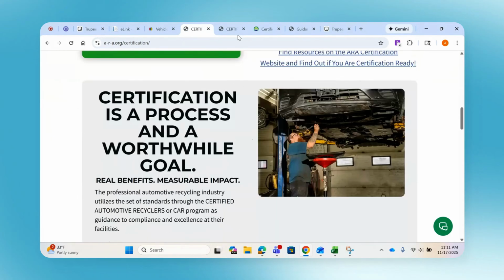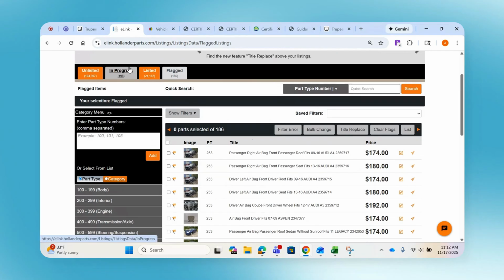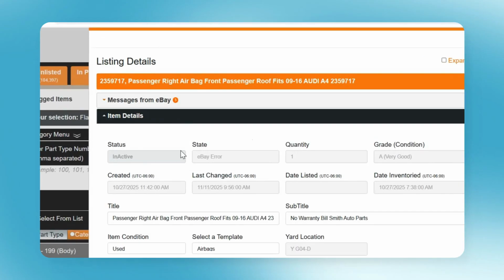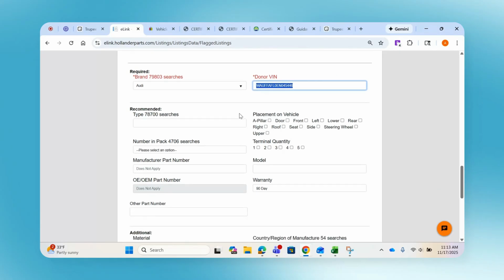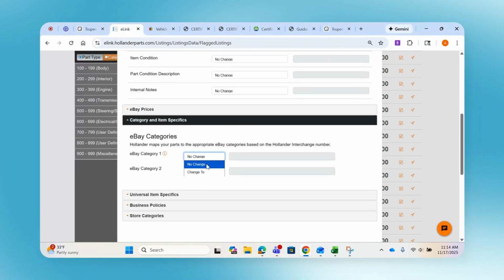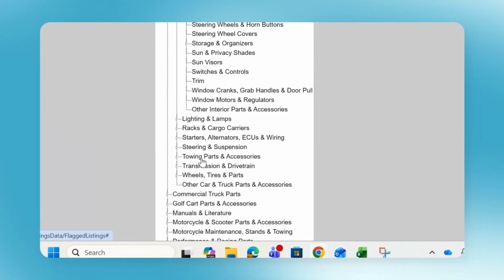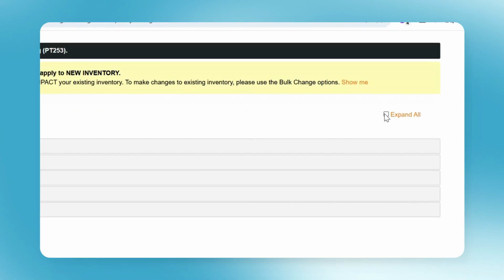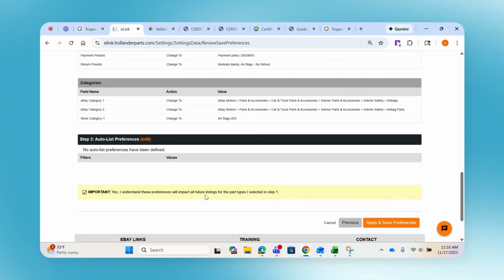Listing Airbags on eBay Through eLink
This guide provides a step-by-step process for listing airbags on eBay. To successfully complete this task, you must first become an ARA member and gain CAR certification. Once these prerequisites are fulfilled, the guide will walk you through the details of creating a compliant eBay listing using eLink.